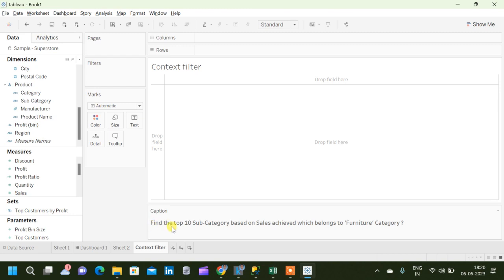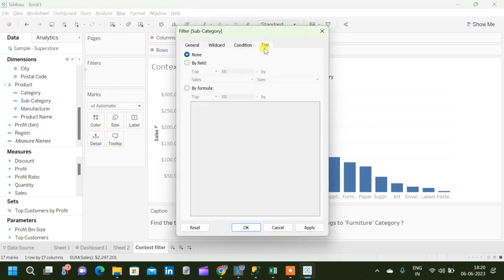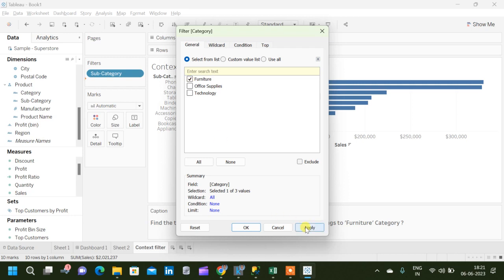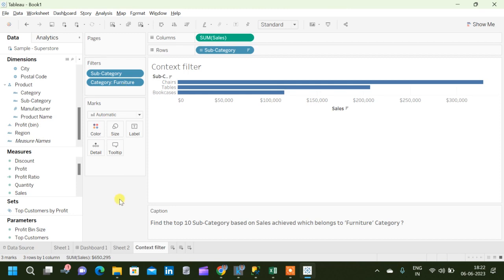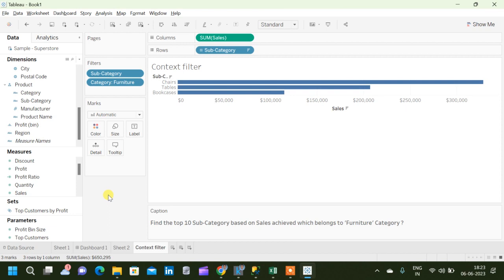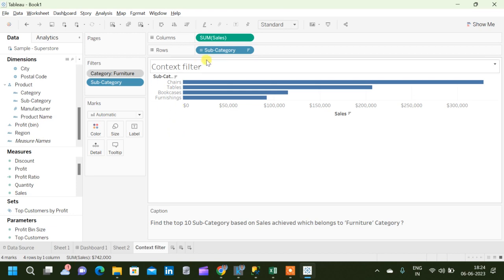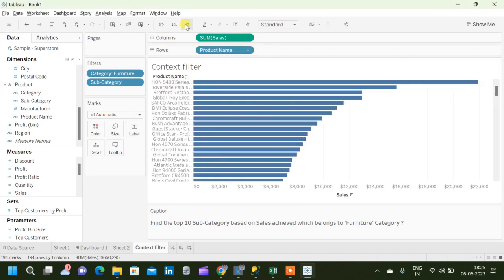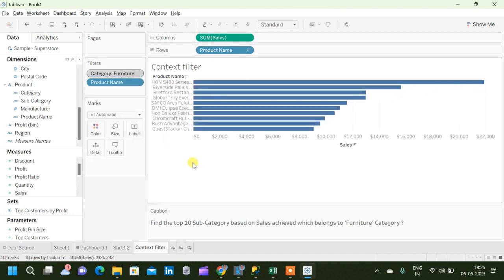Context Filter in Tableau | Dimension Filter & Context Filter | Tableau Filters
In this video we will see how to use context filter in Tableau.